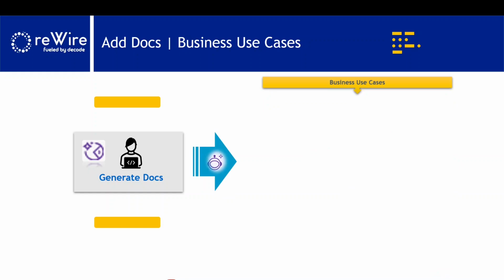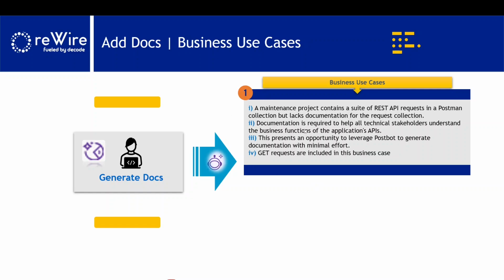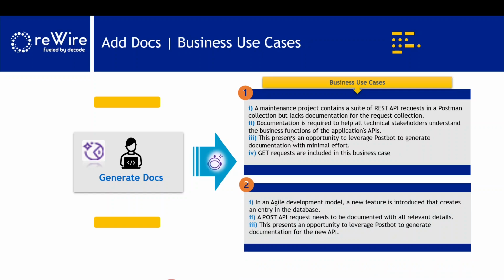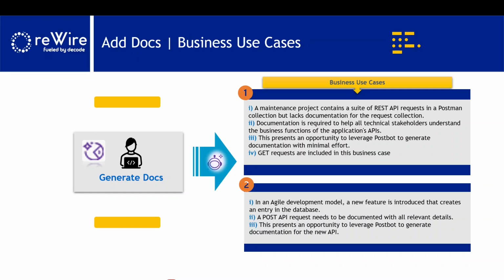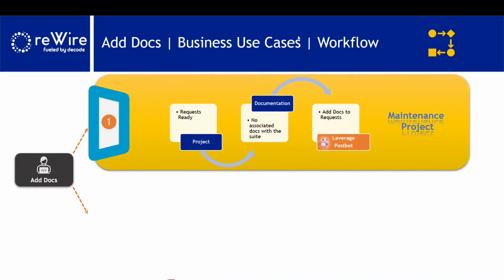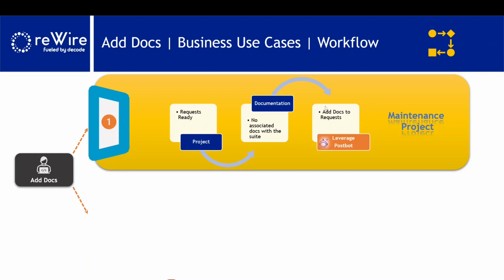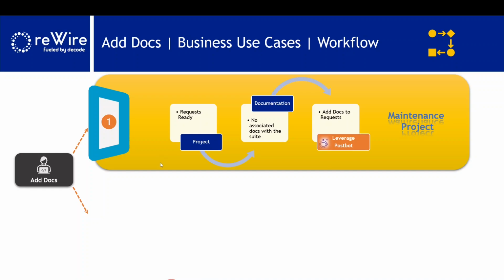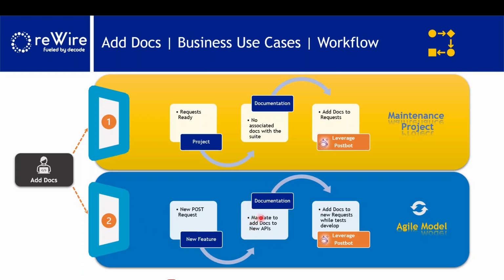Session 4 | Postbot GenAI | Feature Edition Two | Add Docs Use Cases Explained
Broadcasting "POSTBOT | INSIDER: Feature Edition @Two":
This session is focused on Business Use Cases for API Docs generation.
Business Use Cases: Real-world business uses have been considered for the two types of projects “Maintenance” and “Agile”. Detailed the use cases along with workflows that are applicable candidates for API Docs generation using Postbot’s “Add Documentation” feature for the Library API leveraged from the Postman Public API network.